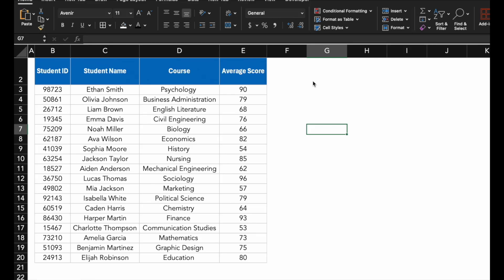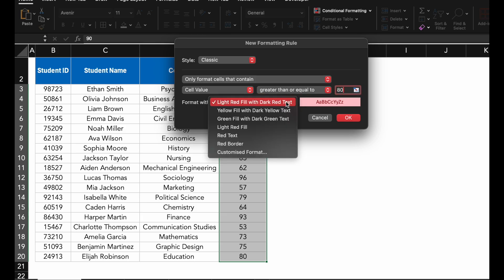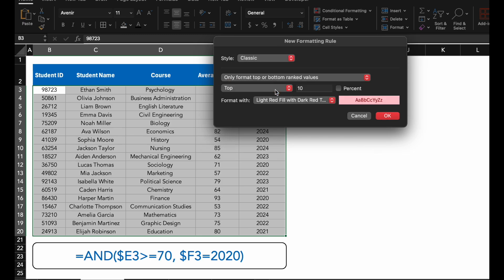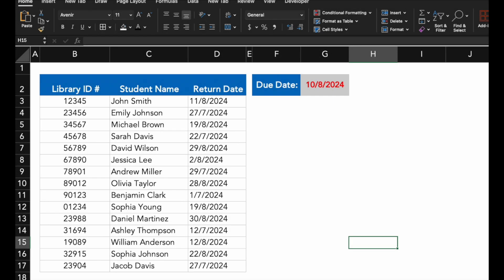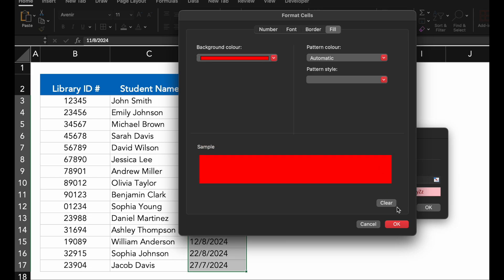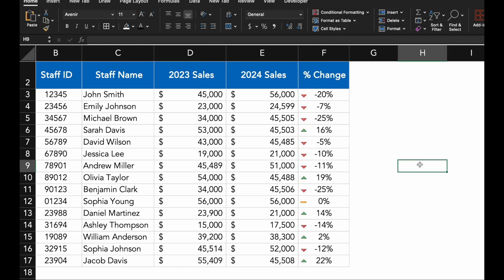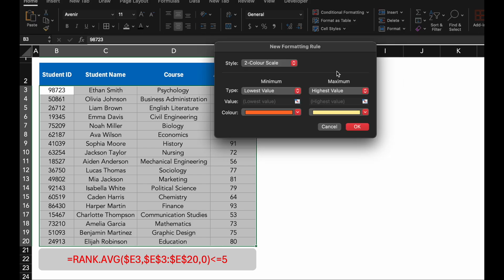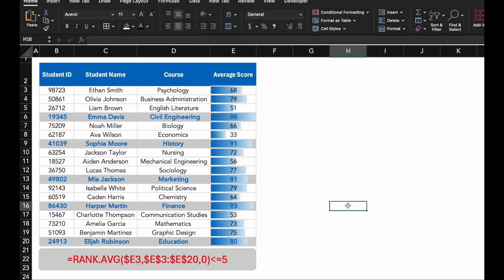FIVE SMART WAYS of Using Conditional Formatting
In this video, we dive into 5 powerful Conditional Formatting techniques in Excel that can enhance your data analysis and visualization:

Basic Conditional Formatting - Learn how to use simple rules to highlight important data points like top performers or failing grades.
Conditional Formatting with Formulas - Discover how to create custom rules using formulas like AND() to pinpoint specific criteria.
Conditional Formatting with Icon Sets - Visualize data trends using directional icons, making it easy to spot increases, decreases, or neutral changes.
Conditional Formatting with RANK - See how to rank data within a range and highlight top performers with bold formatting.
Data Bars - Add a visual layer to your data with gradient-filled data bars that show the relative magnitude of your values.